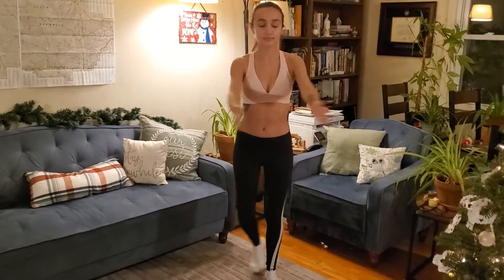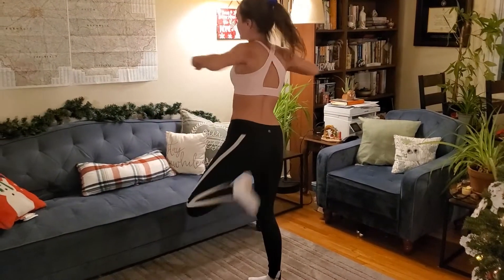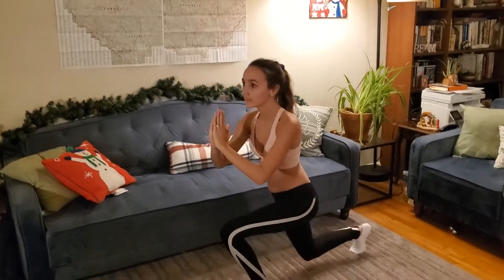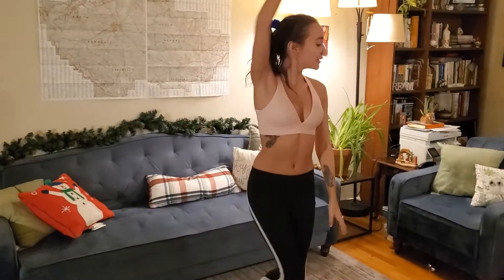FULL BODY NO JUMPING 10 Min Workout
In this 10 min no jumping full body workout, we will be hitting all of the core muscle groups with toning exercises. No equipment is needed! Just bring a glass of water and jump into it with me!